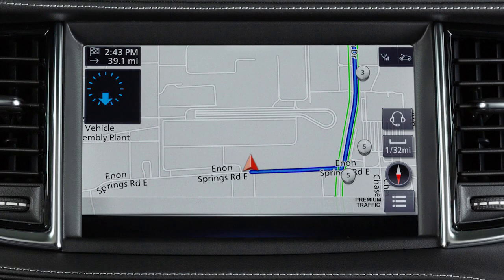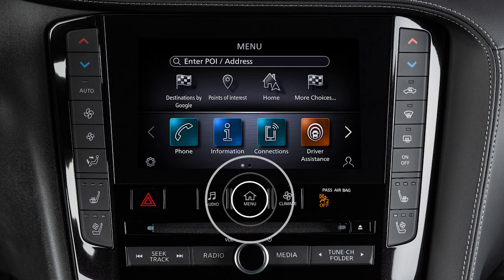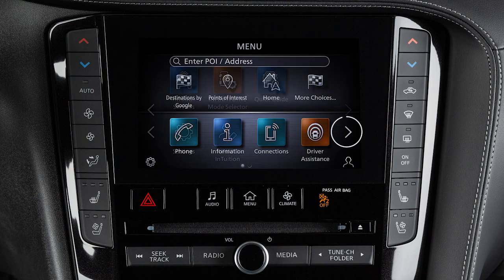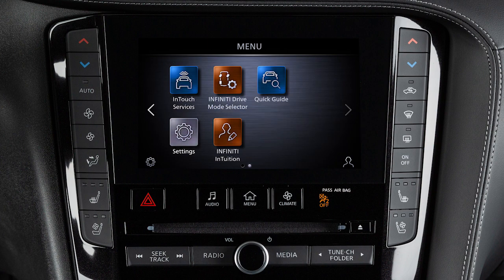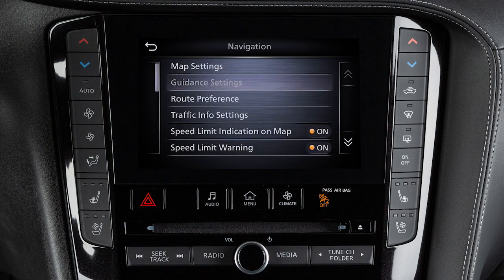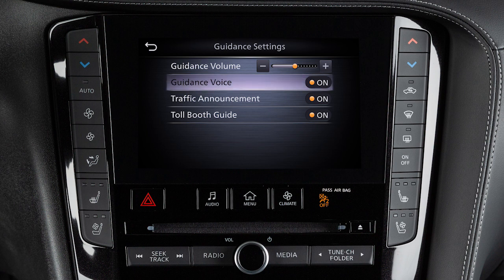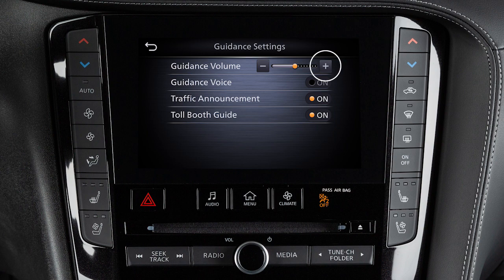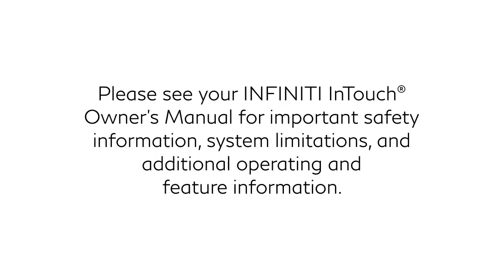2024 INFINITI QX50 - Voice Guidance (if so equipped)